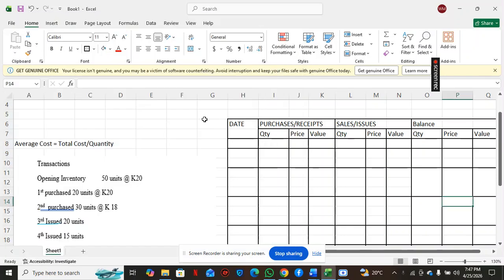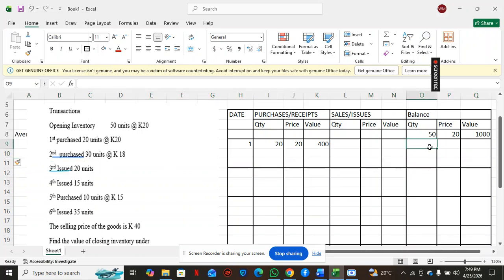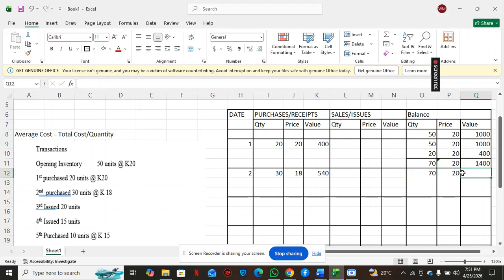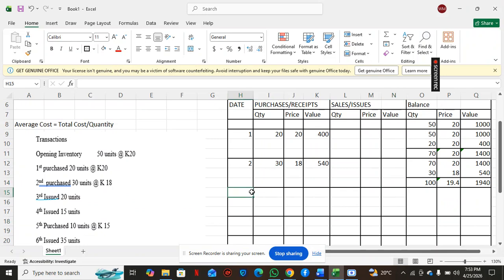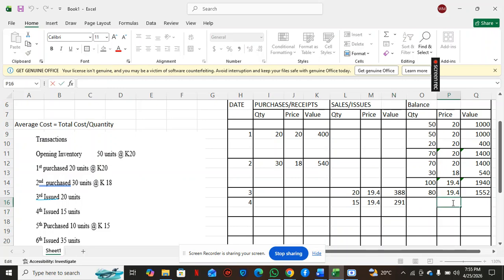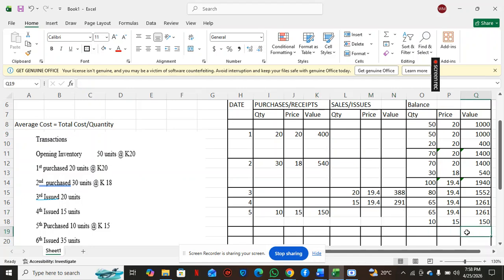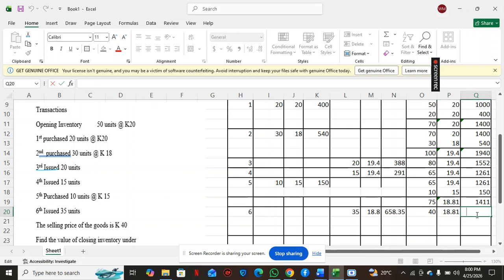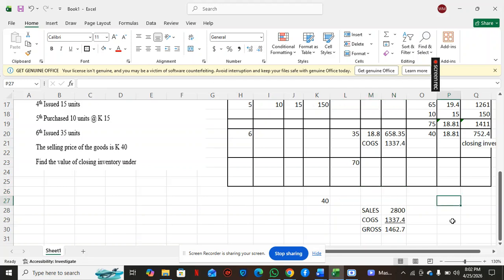AVCO INVENTORY VALUATION